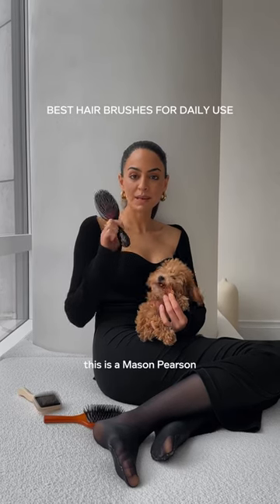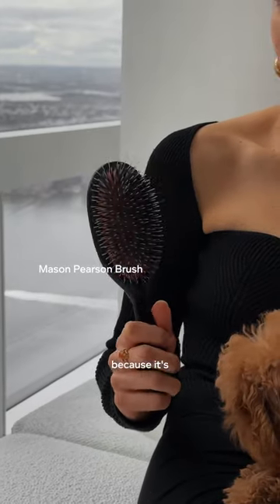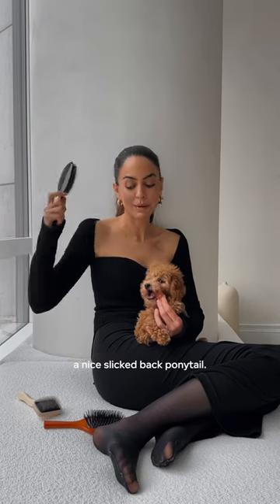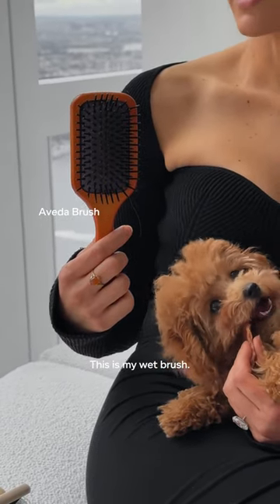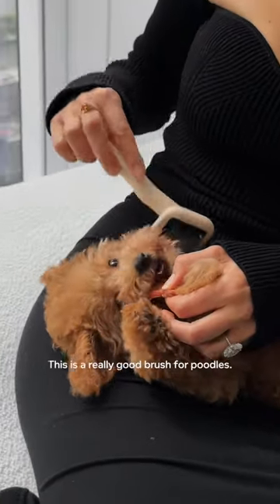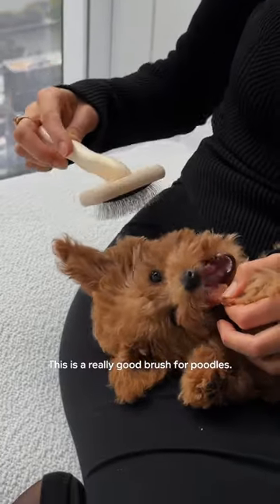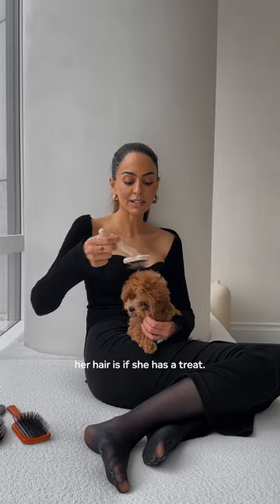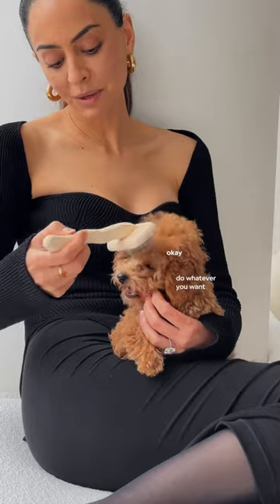Some of the brushes I use daily